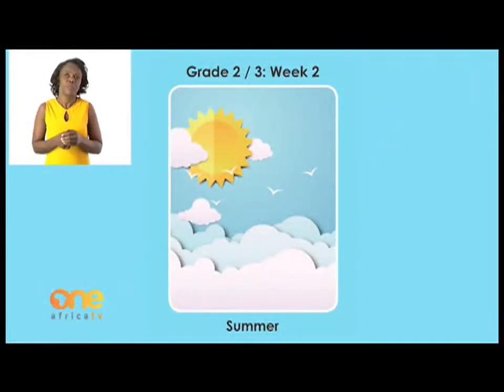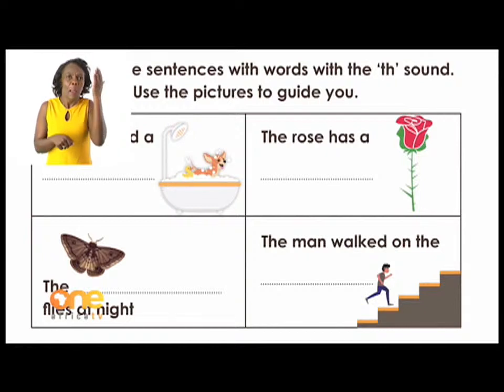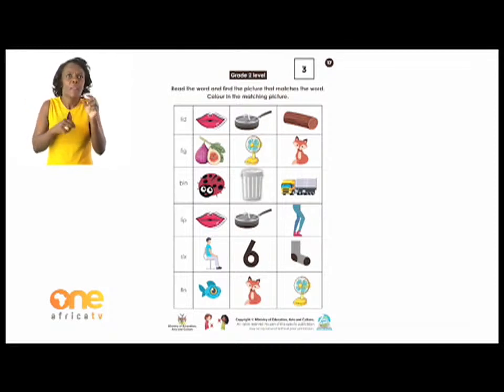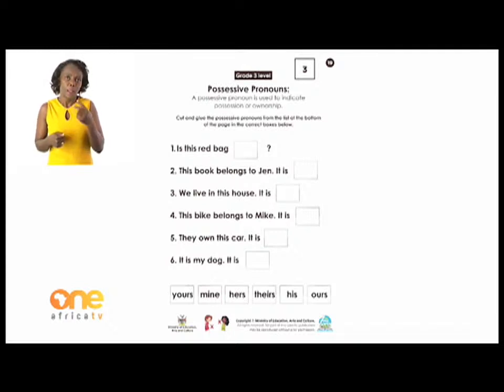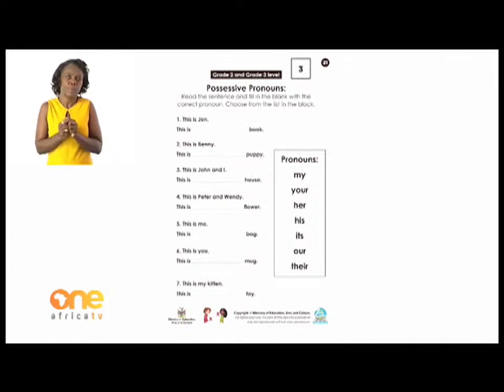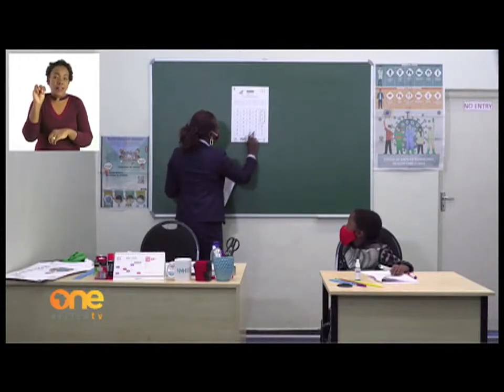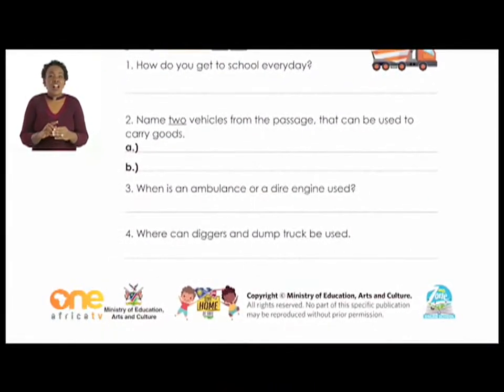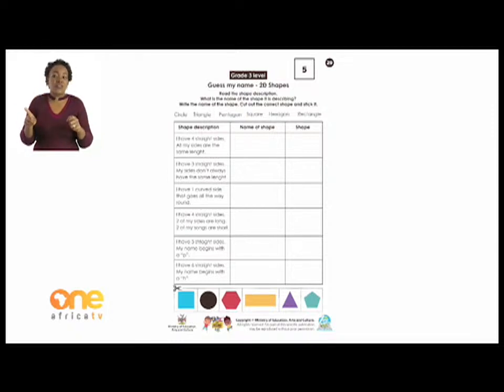LearnOnOne | Gr 2&3 | English (Calender, Comparing & Place Value)